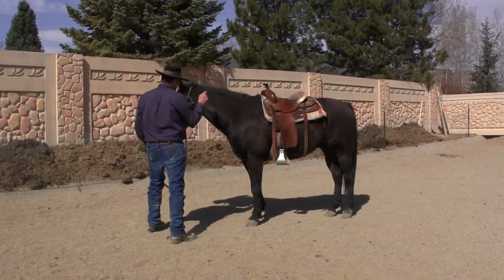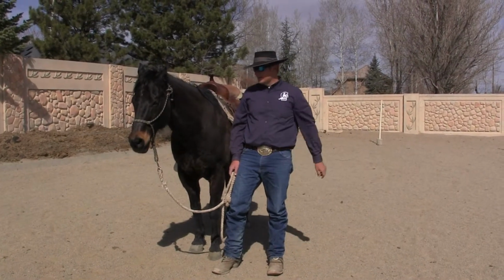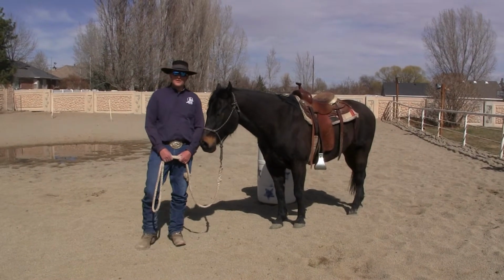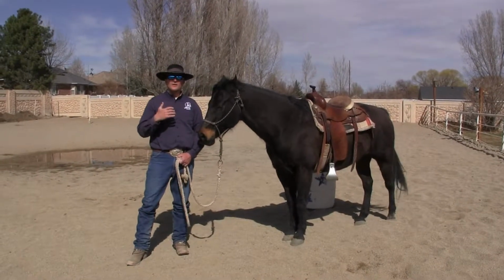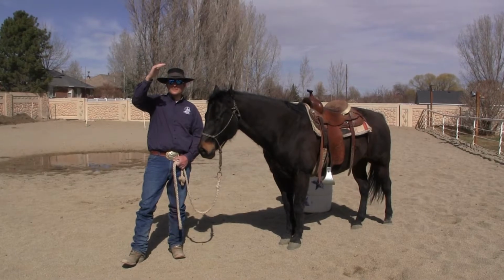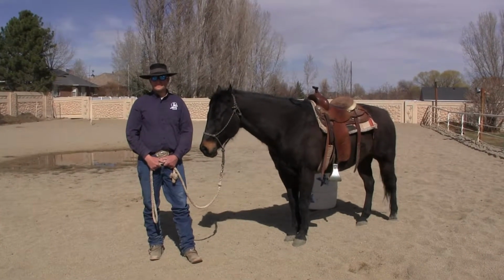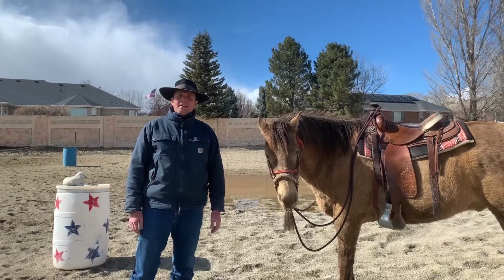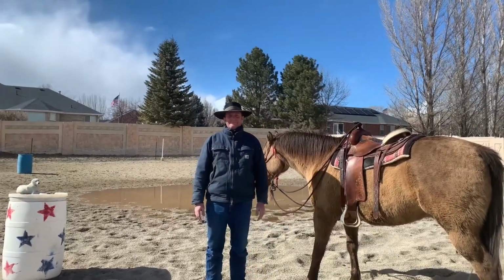Respect - Does your horse respect you? Leadership Series / Workshops with J.R. Feland jrfeland.com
What can the horse herd teach the human herd about leadership? Leadership seminars / leadership workshops with J.R. Feland / jrfeland.com

J.R. Feland